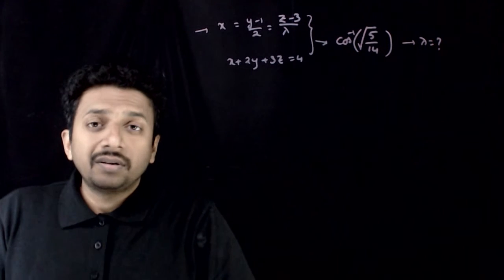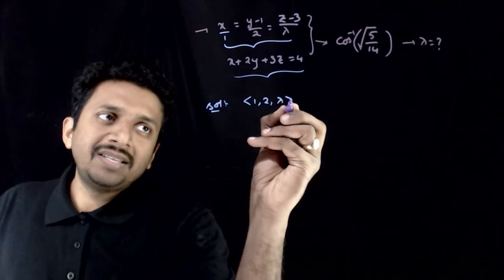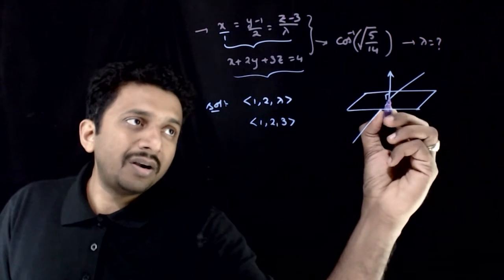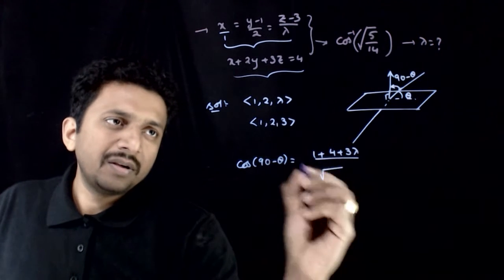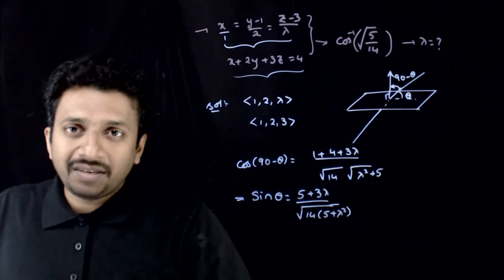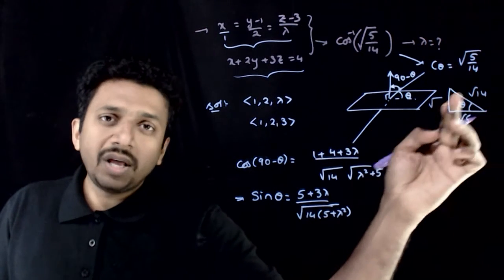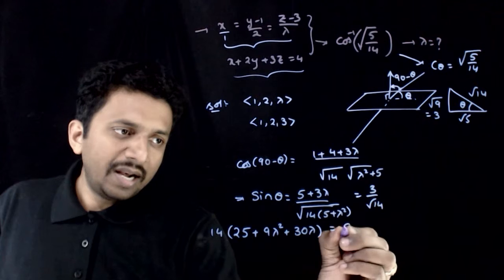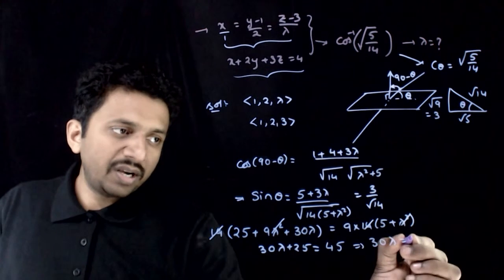JEE Mains Previous Year 3D Geometry 2011 Q 1